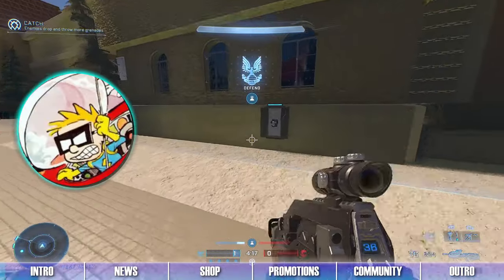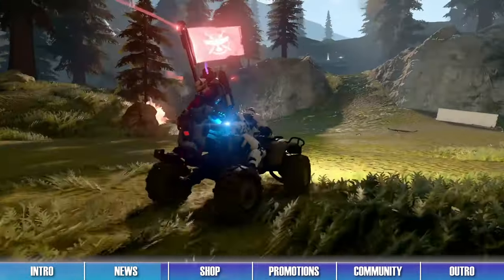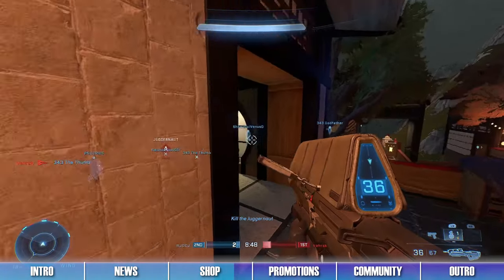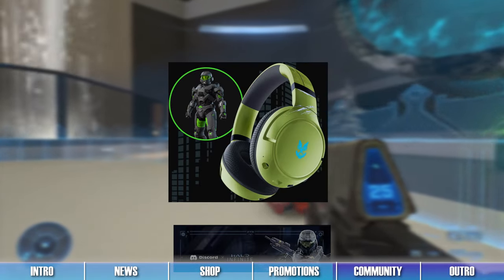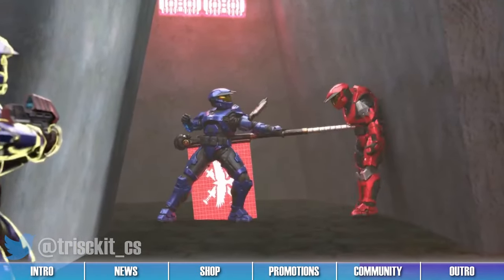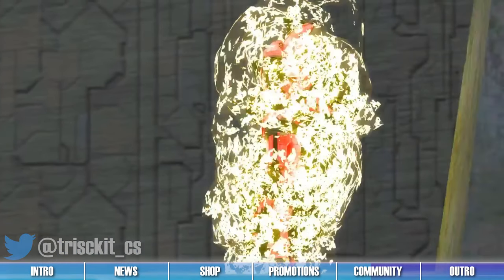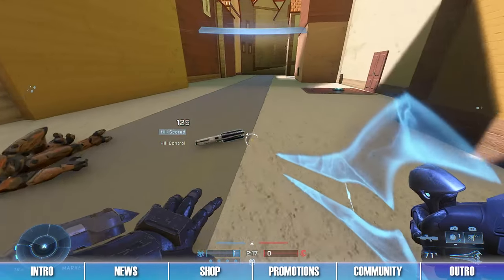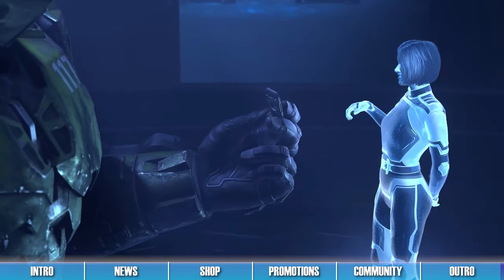One week till Spartan Surplus! - Halo Infinite News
The Tenrai IV Operation is live for its final week! The Spartan Surplus Operation begins next Tuesday, bringing with it a new pass with 20-tiers of free rewards and Spartan Points! Additionally, we review amazing Forge creations and artworks from the Halo community! Plus, check out the shop items and promotions for this week. All this and more in this week’s episode of Halo Infinite News!

0:00 – Intro
0:30 – News
1:48 – Shop
3:56 – Promotions
5:12 – Community
11:22 – Outro